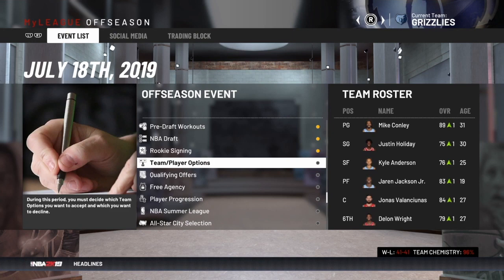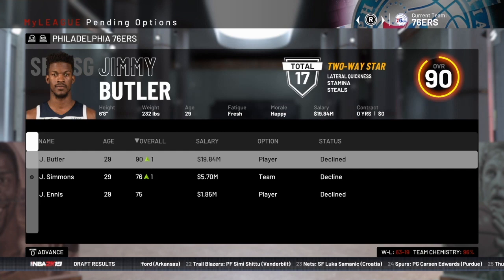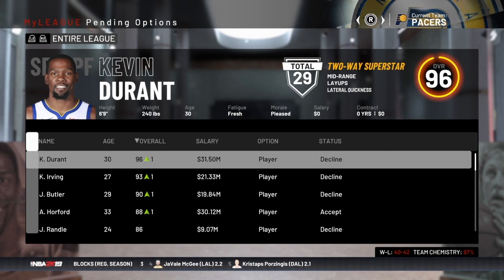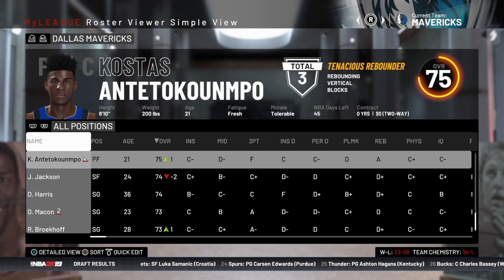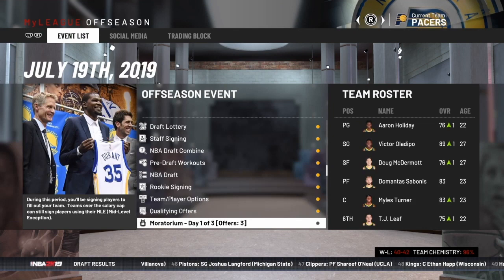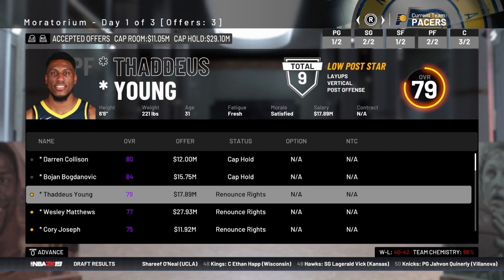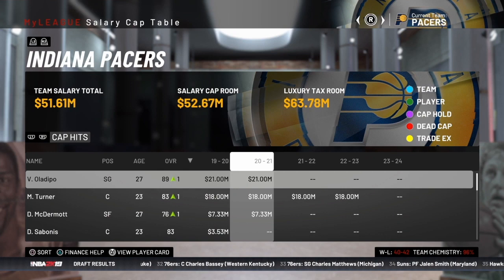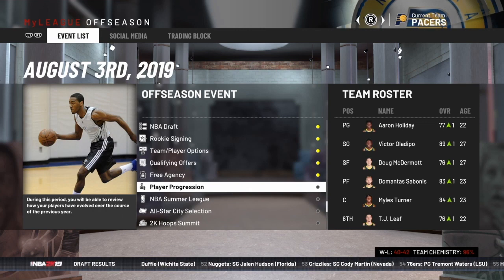How Free Agency Works in NBA2K MyNBA/MyLeague/MyGM!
Confused by NBA free agency? Here's an explanation of how free agency works in NBA2K MyLeague and MyGM modes so you'll know the basics of what you need to know to get through free agency!

Connect with Coach2K!